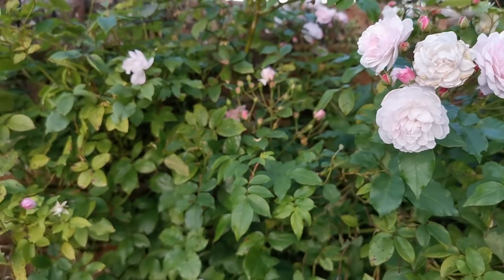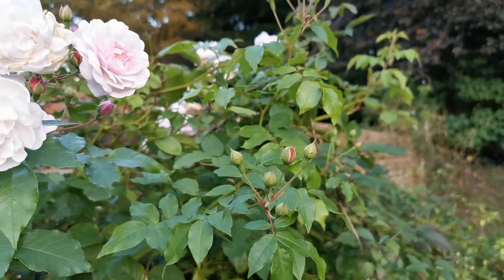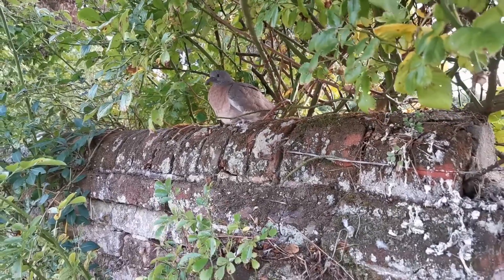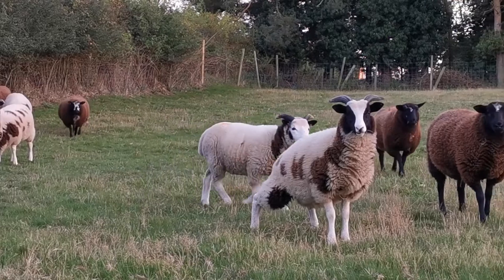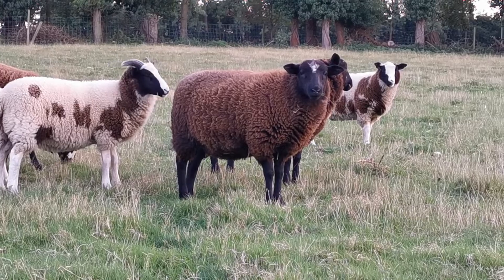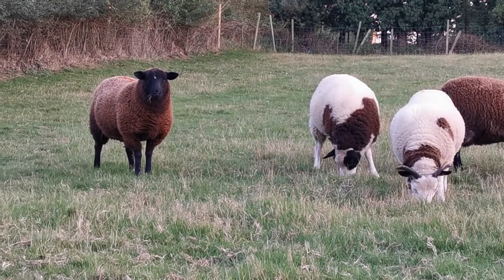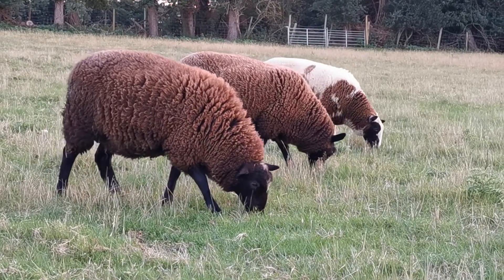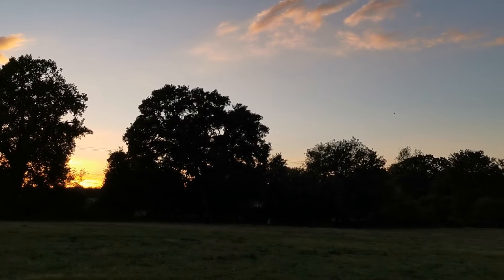Autumn Roses Jacob Sheep & Beautiful Sunsets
Norfolk gardens at the end of summer, the last flush of the climbing roses, and a check on the flock of Jacob sheep grazing on this Mid-Norfolk farm.